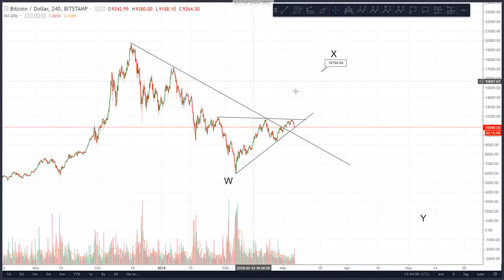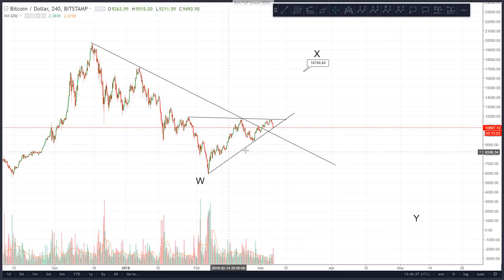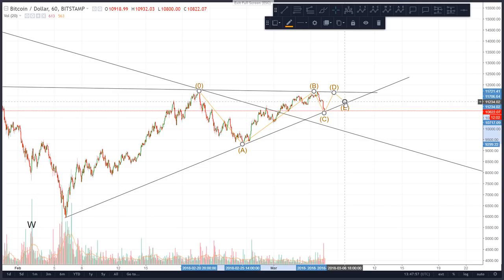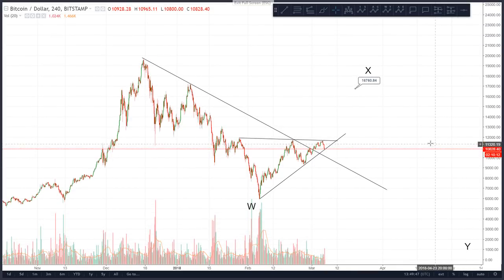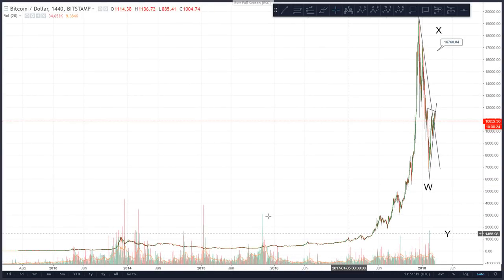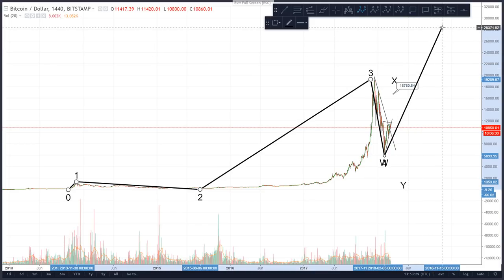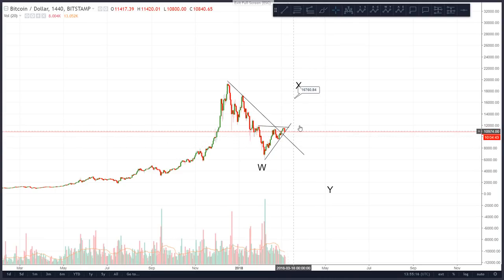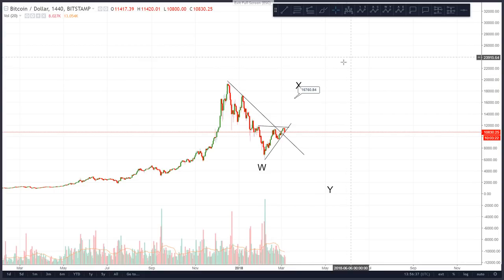Bitcoin price technical analysis